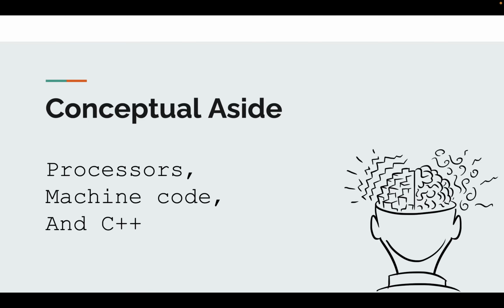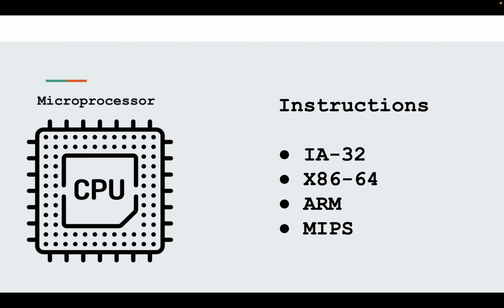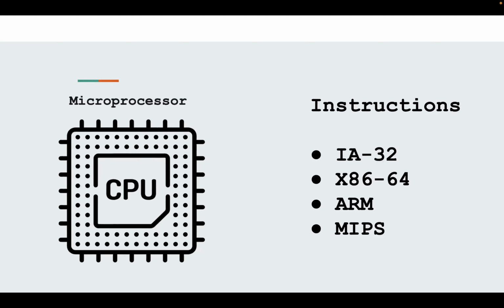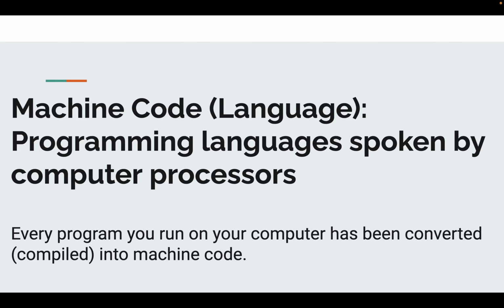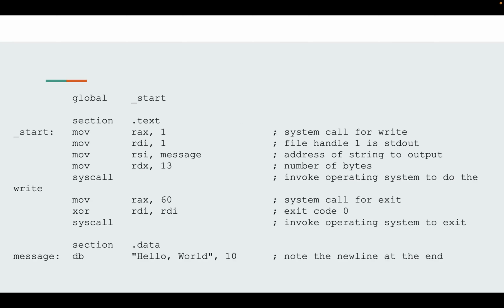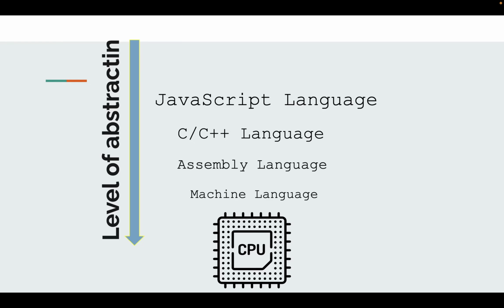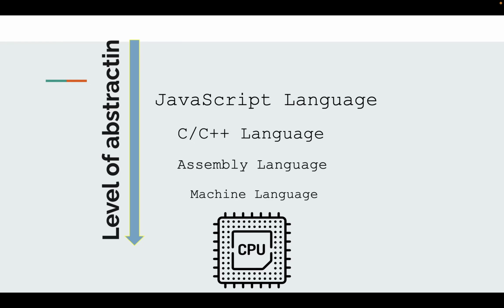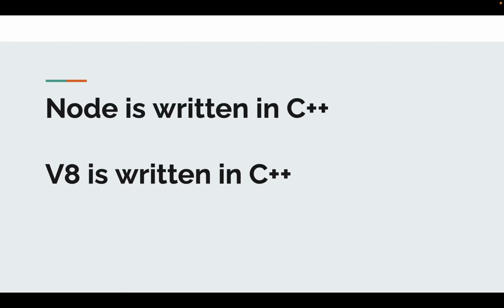Learn Node.js - Part 01 - Processors, Machine Language and C++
About Learn Node.js course:
Dive deep under the hood of NodeJS. Learn V8, Express, the MEAN stack, core Javascript concepts, and more.